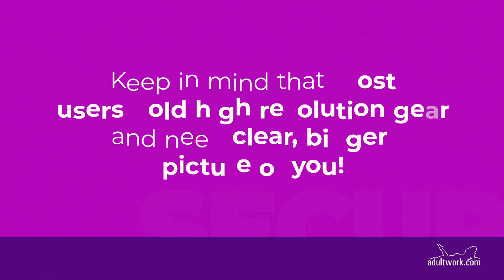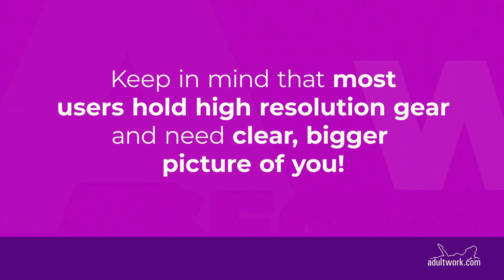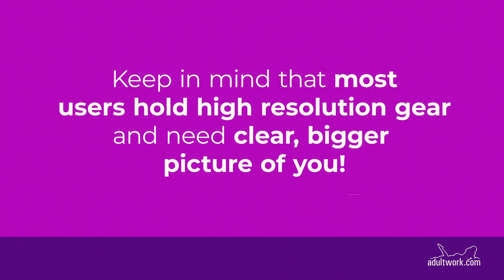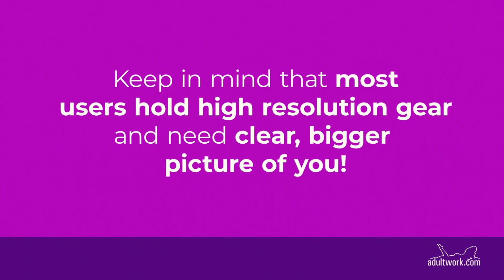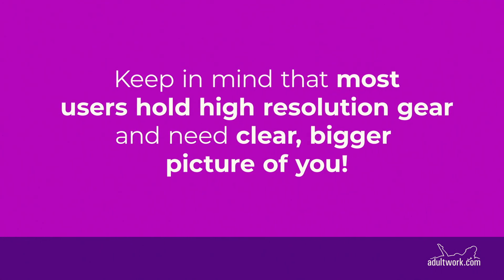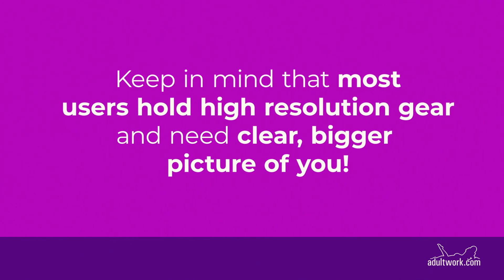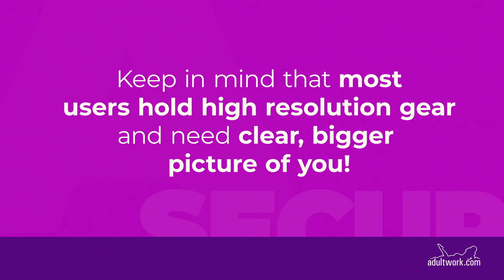Specs for good quality on still and video footage | AdultWork Academy 🎓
Ever experienced the frustration of meticulously arranging yourself and your environment for that perfect photograph or movie, only to discover, when sharing it for promotional purposes, that it's disappointingly low in resolution?

Let's change that.

In this video, our goal is to guide you through the technical terminology, empowering you to navigate and optimize your equipment for the best possible results.

Before recording a video, check your camera settings, whether on a phone or a camera. Keep an eye on two key settings:  resolution and format.